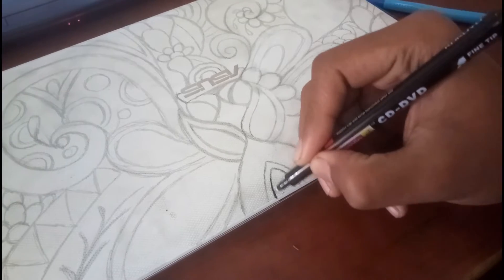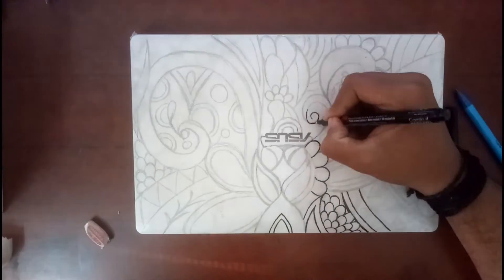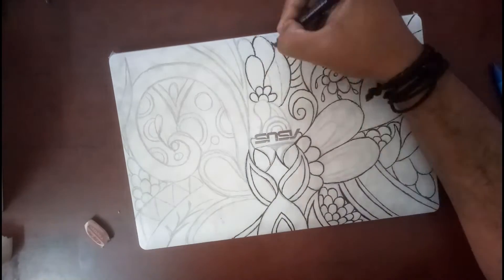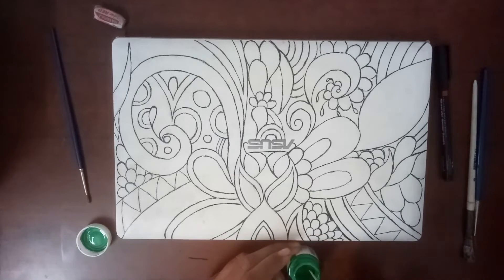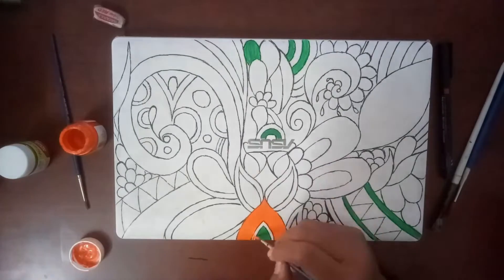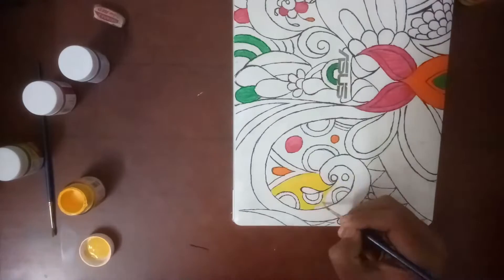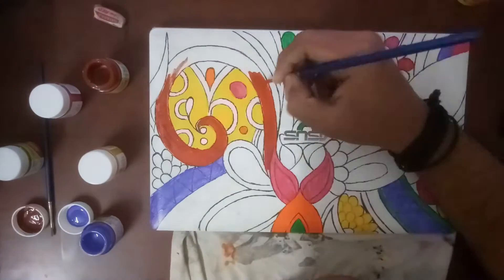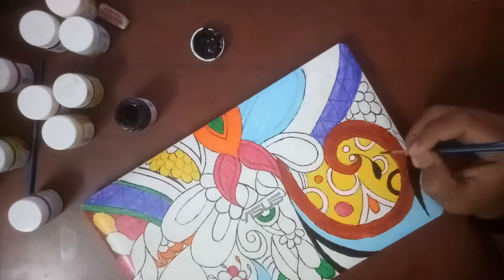CUSTOMIZING ASUS Laptop!! (SATISFYING)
Customizing my very first asus laptop was really satisfying anf you won't believe how this laptop turned out... oh yeah. After watching so many custom videos I also decided to do so.

Thank you for all love and support